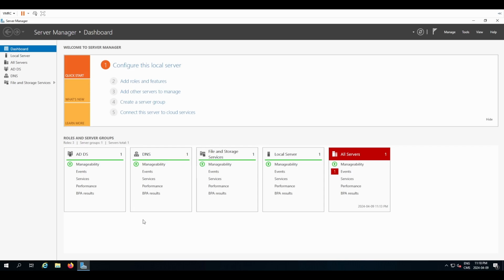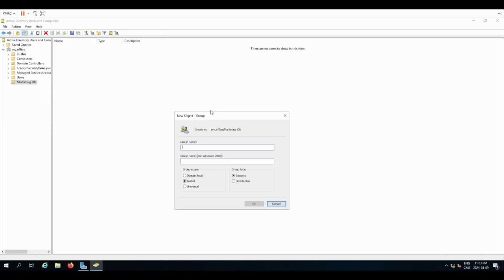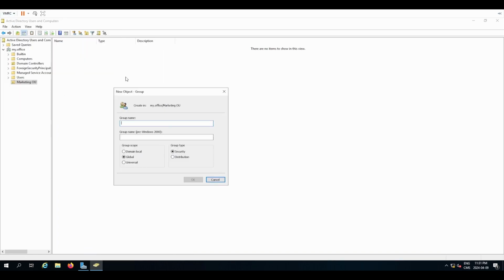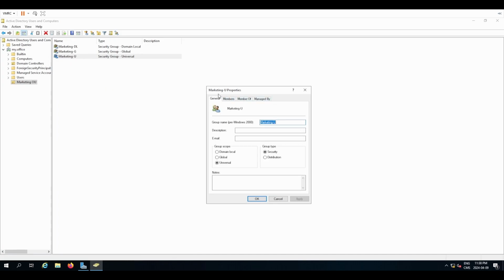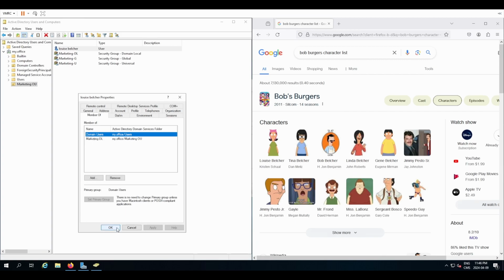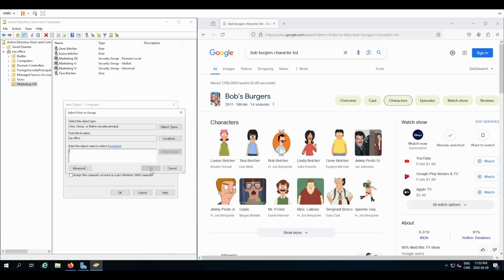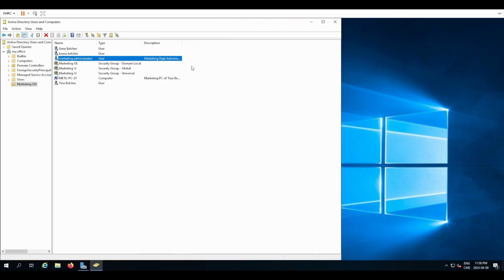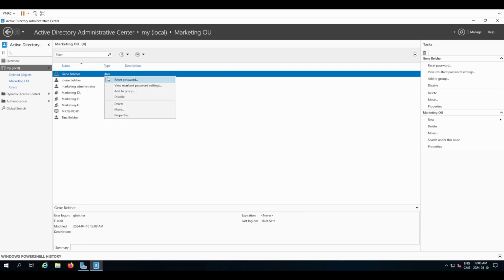Beginner's Guide to Group and User Administration in Active Dir and Win Server 2019 - tutorial - 43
Discover the fundamentals of group and user administration in Active Directory with our beginner-friendly tutorial. In this video, we guide you through the process of creating groups, users, and organizational units step-by-step.

Learn how to organize users into groups for efficient management, create new user accounts with appropriate permissions, and structure your directory with organizational units for better organization.

If you're new to Active Directory, this video provides clear and easy-to-follow instructions to help you administer groups and users effectively. Join us and empower your administrative capabilities today!